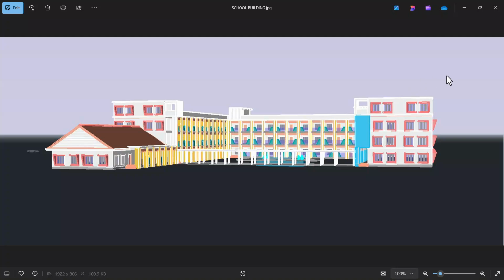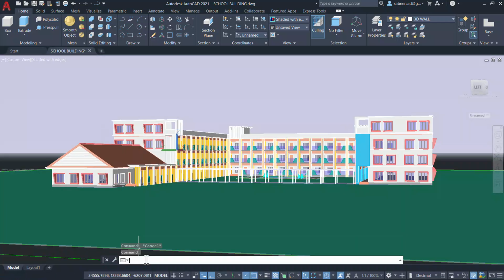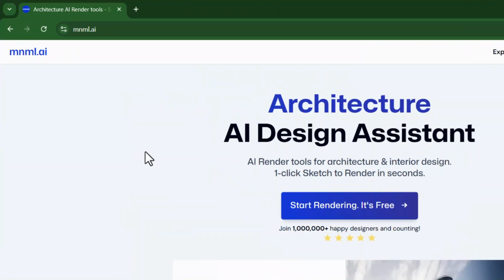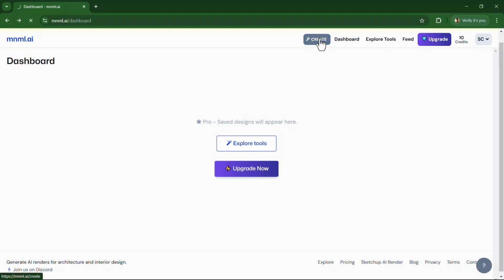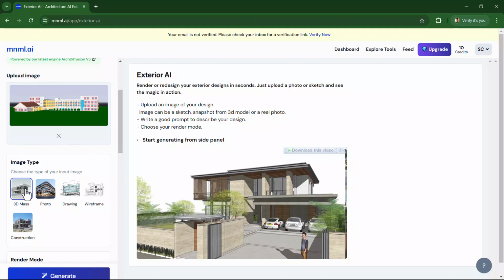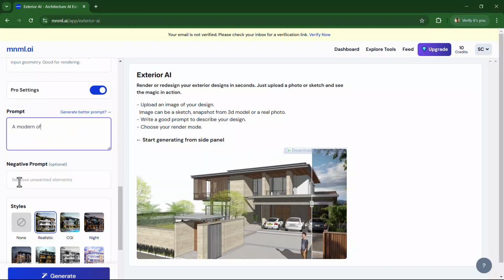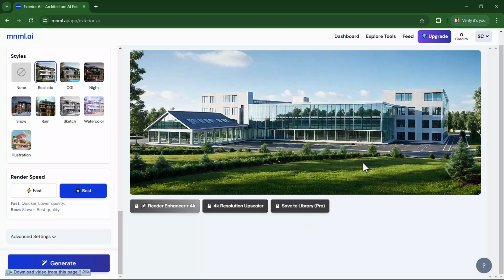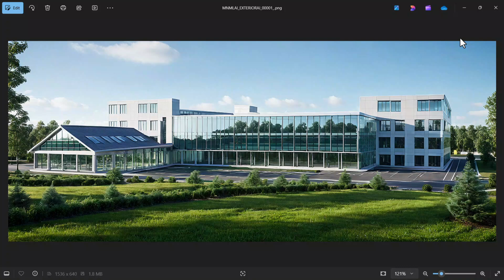AutoCAD AI Rendering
This tutorial shows the simple procedure to render an image captured from AutoCAD 3D model to a professional quality rendered image in less than 25 seconds.